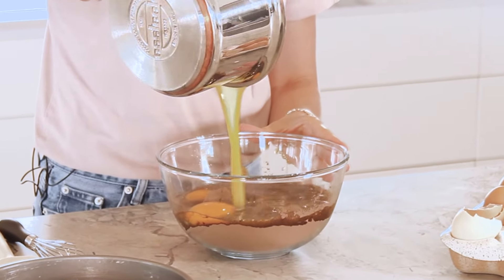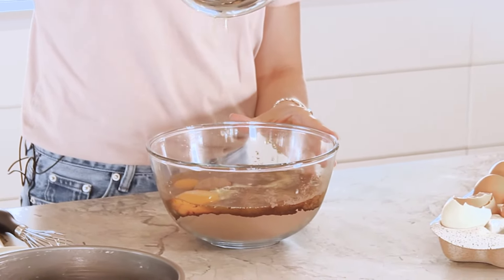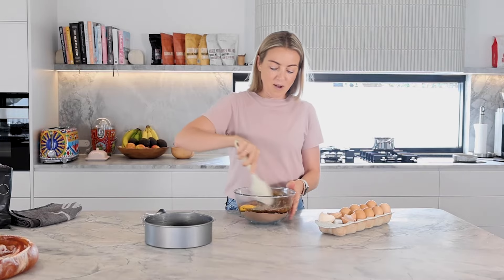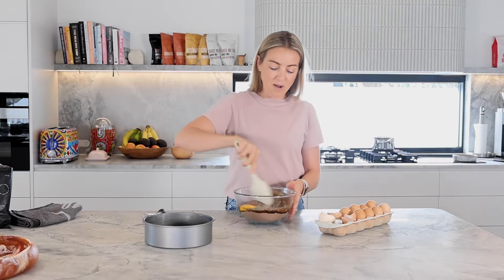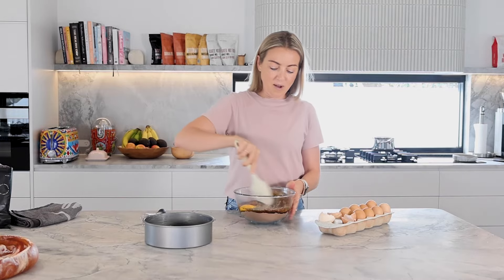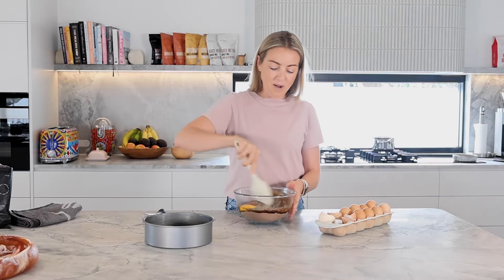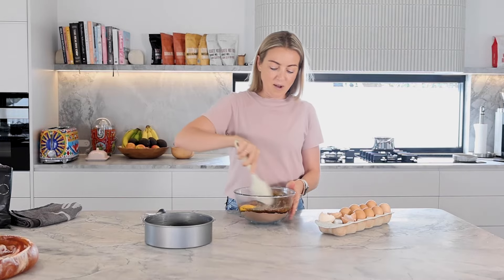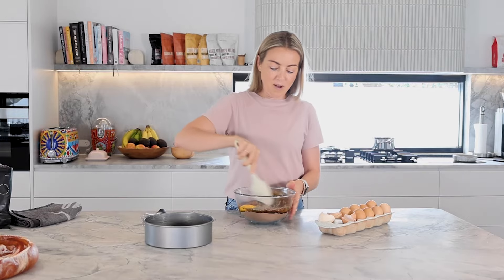Gluten Free Blackout Brownies | Nodo at Home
"Too much chocolate"? Never heard of it.

Come into Kate's kitchen to freshly bake gluten free blackout brownies.

They're crunchy-on-the-outside and fudgy-on-the-inside. Your mouth won't know what to tell your brain except that it's the tastiest brownie you've ever had!

You will only need 3 ingredients, 5 minutes to prepare, 40 minutes baking time, and you're done! If you wish to make them dairy free, simply sub the butter for a dairy free alternative.

Feel free to top with your favourite ice cream, peanut butter, or berries. Any way you go, you’ll be licking the plate clean.